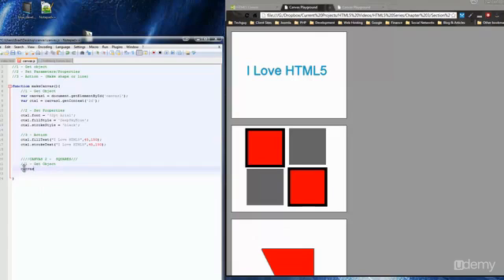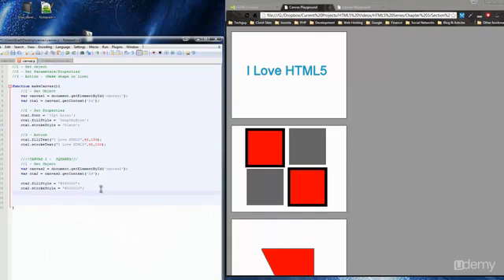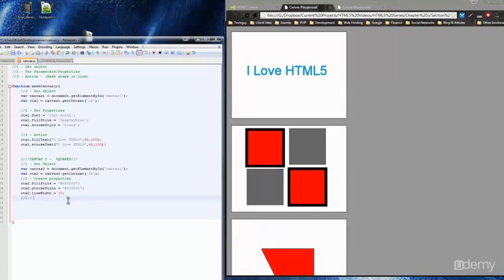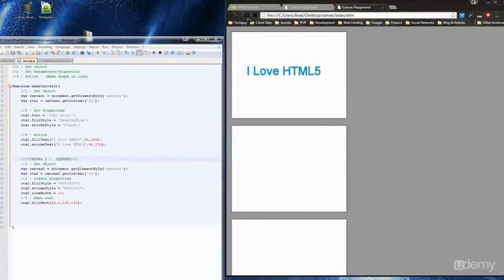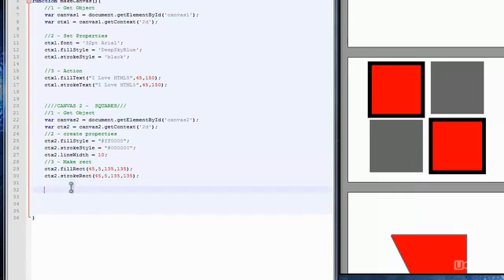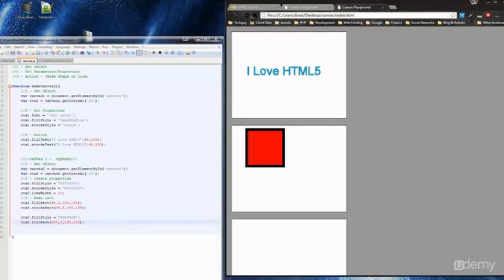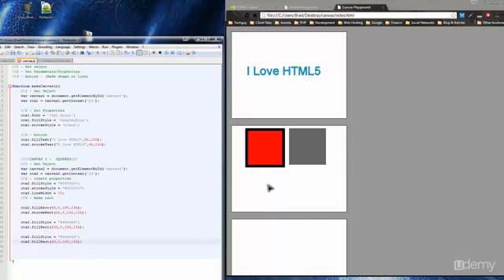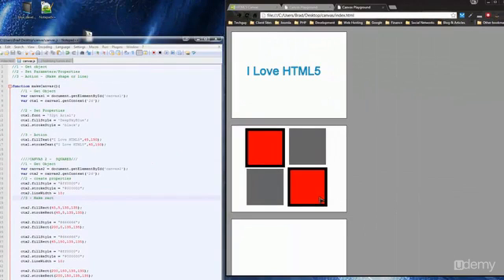HTML5 Graphics Part 1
HTML5 Graphics Revealed

HTML is the mark up language used to create most of the web pages. It has continuously evolved since its inception and acceptance as a standard in the world of technology. As the use of internet grew, it opened up newer ways for people and organizations to communicate and connect. The usage of audio and videos in the web pages became a norm. However, the technology that renders the web page itself couldn't support these advanced features and the browsers relied on external plug-ins or workarounds to render such content in the web pages. W3C took note of many such developments and joined hands with the Web Hypertext Application Technology Group (WHATWG) to develop HTML5 as the next generation standard development language.

Its main aim is to support multimedia in a better way and to make it easy for users to read it and consistently interface with computers and browsers. HTML5 is a predecessor of HTML4, XHTML and DOM but a more advanced one. Most browsers today are updating themselves to support its standards.